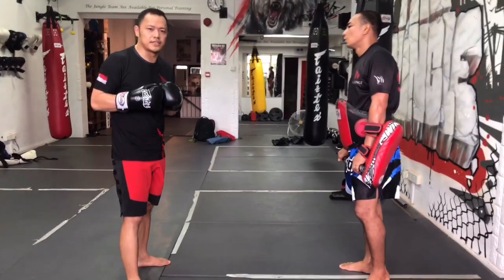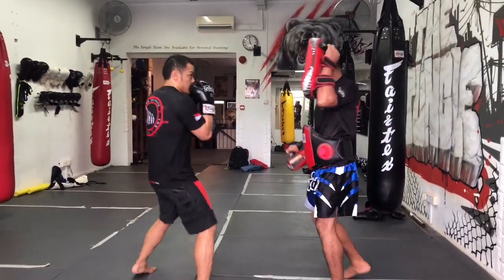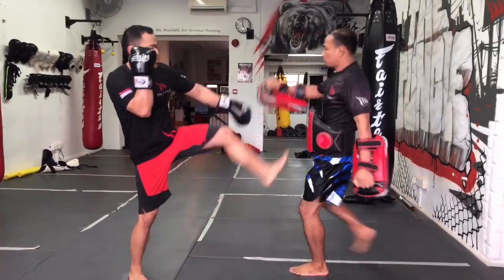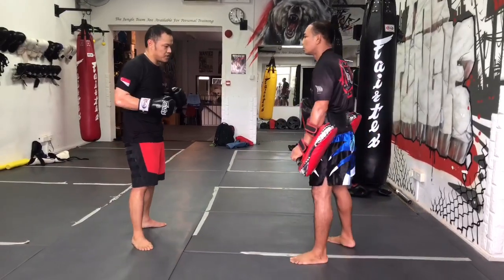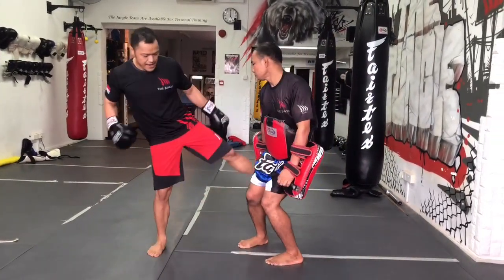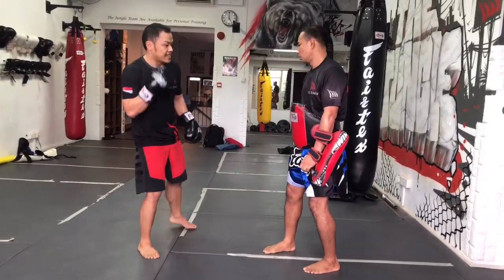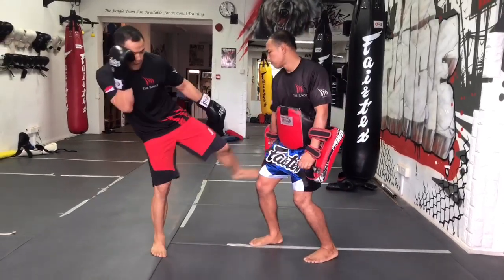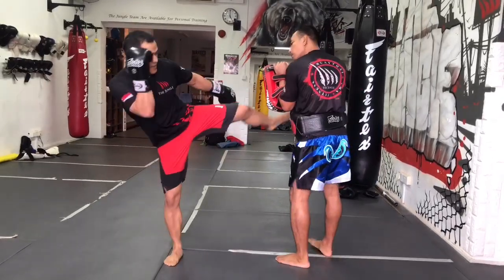Home Work Out Power Muay Thai Combo and 5 Common Mistakes : Kru Nern and Founder Alex Leung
Try these combos using shadow box or bag work at home.
Practice makes Perfect,  During the punches in combinations there should be no pause or minimize pause. Cheers

For South Paw (unorthodox stance)
1) Right Cross (Straight Jab also can), left Hook
2) Low Kick, High Kick
3) Push Kick
For Normal Stance, reverse the stance or sequence.
If does not matter if the opponent is with stance for practice purposes

Video Venue: TheJungle.Asia
Video Content : Andrew Se Global Sports Health Fitness and Martial Arts

A) Founder and Head Trainer Profile: Alex Leung
Mixed Martial Arts, Muay Thai & Boxing
Strength & Conditioning
Team Building (Corporates/Schools)

​Qualifications & Experience: Msc Finance, MBA, Certified Muay Thai Trainer, Certified ACE Personal Trainer, CPR and AED Qualified First Aider
P.T. Availability: 8am to 6pm (Mon – Sun)
Favourite Exercise: 100m Sprint/100 Stairs/100 Kicks
Fitness Mantra: Excel and Have Fun Whatever You Do
Nationality: French ### Languages Spoken: English, French + Cantonese

B) Senior Trainer Profile (โปรไฟล์เทรนเนอร์อาวุโส
Porfịl̒ thernnexr̒ xāwus̄o) : Kru Choengnern Nern
สนามกีฬาลุมพินี
S̄nām kīḷā lumphi nī

Muay Thai Champion Fighter (Lumpinee, Thailand), Fought Over 250 Times, 25+ Years’ Experience Muay Thai

นักมวยแชมป์มวยไทย (ลุมพินี, ประเทศไทย), ต่อสู้มากกว่า 250 ครั้ง, ประสบการณ์มากกว่า 25 ปีของมวยไทย
Nạk mwy chæmp̒ mwythịy (lumphi nī, pratheṣ̄thịy), t̀xs̄ū̂ mākkẁā 250 khrậng, pras̄bkārṇ̒ mākkẁā 25 pī k̄hxng mwythịy

Please click like, subscribe and make friendly comment if you have benefited or someone might like or benefit from the video, and remember to forward this youtube link below and share with other people.Thanks in advance.

To keep this channel and its contents to get more and much better, would appreciate some voluntary good will contribution via Crypto. Below is the crypto addresses, cheers

a) Bitcoin BTC : 17bmTxMmfZ2bzWagpio2Y8SfVisp1V6phj (Bittrex)
b) Litecoin LTC :Ldg7MXz1sHERhRdskr2UR7YhYYPemxDzwf (Binance)
c) Ethereum ETH or ERC Tokens: 0x8352a0fbe698D61Dd3f7aC99b4588b0b68adF51F (Blockchain)

Andrew Se Global Channel
Sports, Health, Fitness and
Martial Arts

discriminations, damages and shall be indemnified
against any claims from any company or any person. With
immense Gratitude and Appreciation from all parties and
sources that made this video and its contents possible.

Although this channel is non religious and non spiritual. May all sins of everyone be purified and the good and wholesome merits of this channel and videos goes to the whole universe and all dimensions /realms and all living sentinent beings to the achievement of liberation of mind(heart), Hope everyone can go to Ahmitaba Buddha (The All Knowing) Western Paradise's Pure Land by Chanting Amitaba Buddha's name continuously and accumulate good and wholesome deeds' merit. Or rebirth to good realms like human with pure Dharma for rebirth. Ah Mi Ta Ba Buddha. !.:))
experiences, empathy and patience and skill sets and students truly
benefited a lot from them.